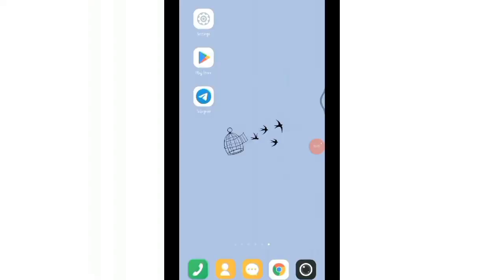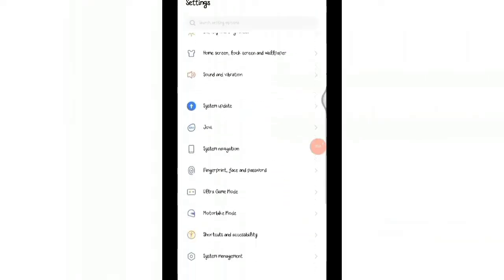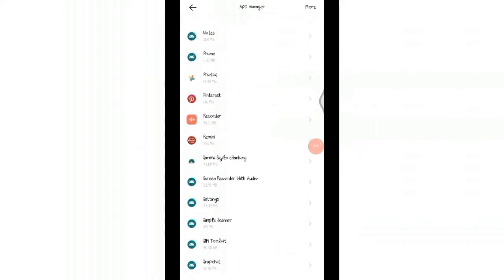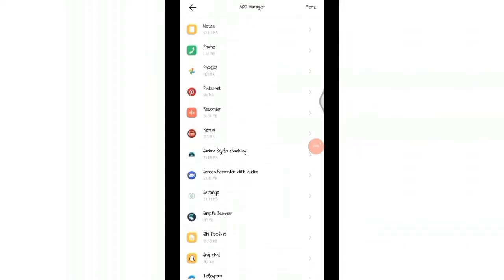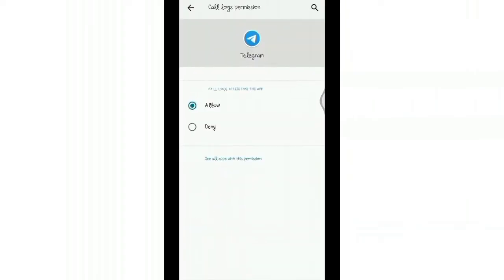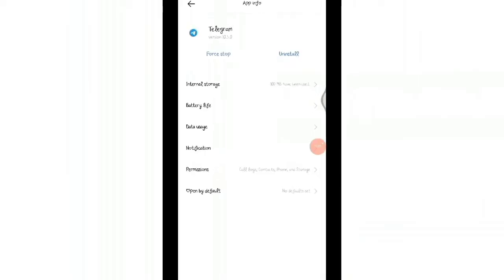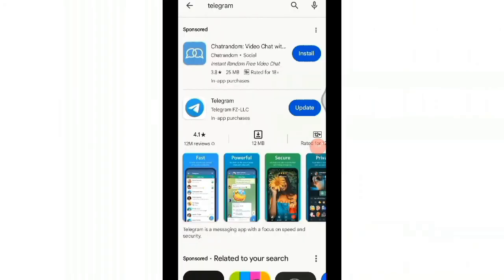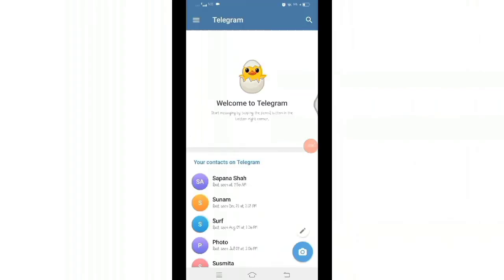How to Get Telegram Code by SMS?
Unlock the mystery behind receiving your Telegram code via SMS with our latest video! Discover the simple yet crucial information you need to seamlessly get your Telegram verification code through text messages. We've got all the insights you need to ensure a smooth process and get you up and running on Telegram in no time. Say goodbye to confusion and hello to hassle-free code retrieval – watch our video now!